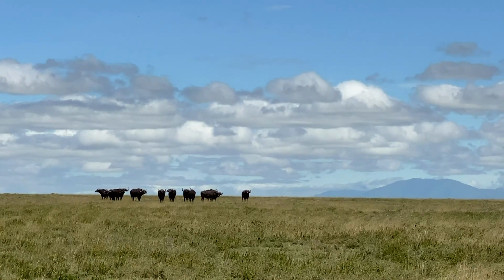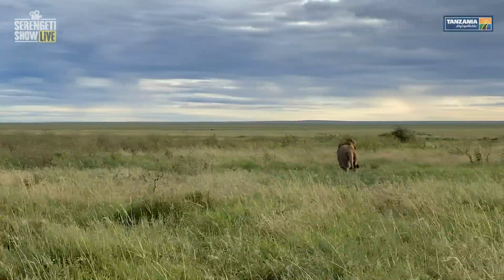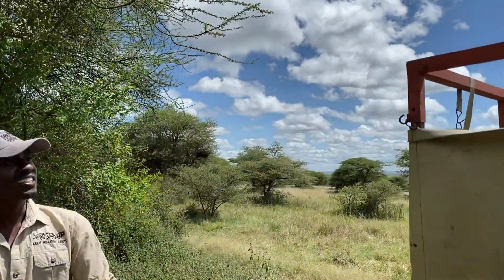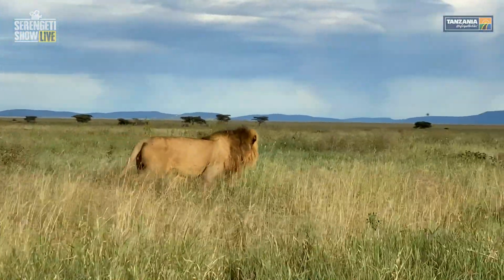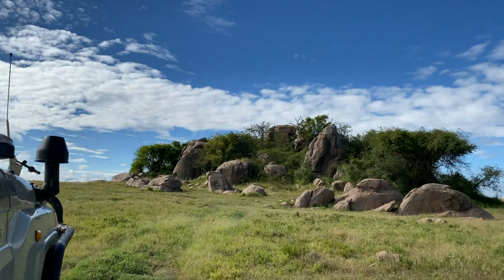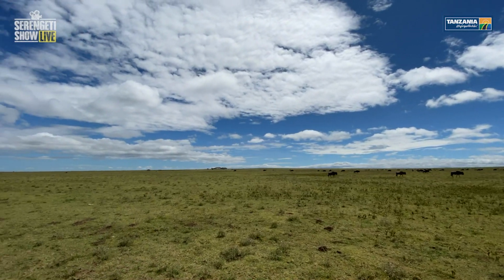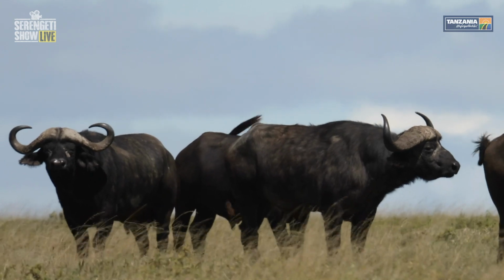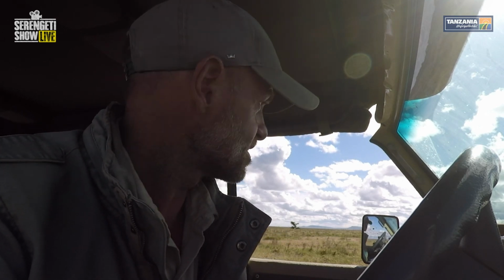Episode 7: A Rare Sighting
Serengeti Show Live Episode 7 - A Rare Sighting
Episode 7: Serengeti Show Live
Birds, buffaloes, lions and vultures as wildlife guide, Carel Verhoef, drives you round the vast on a Serengeti Safari looking for iconic African Wildlife to bring to your screens. Kids Corner features Animal Friends... and in Camp Life - we show you our ablutions!

Made possible by: Tanzania Tourist Board (TTB), Tanzania National Parks (TANAPA), Tanzania Association of Tour Operators (TATO), Ngorongoro Conservation Area Authority (NCAA). THANK YOU!

Tourism Partners:  Miracle Experience Balloon Safaris, Gosheni Safaris Africa, Lemala Camps & Lodges, Serena Hotels TZ, Serena Hotels, Kilivillas, Serengeti Mbalageti Safari Lodge, Augustine's Adventure Africa - AA Africa, Ahsante Tours, Alex Walker's Serian, African Scenic Safaris, Nature Discovery Tanzania, Shah Tours & Travels Ltd, Shayona Safaris & Tours, Thomson Safaris, GreenHippo Travels, Urth Expedition, Better Places, Africa Dream Safaris, Wila Travel, MultiChoice Safaris, Safari Crew Tanzania, Deeper Africa, Nnko & Smith Safaris, Dashir Lodge and Safaris, Melia Serengeti, Villa Maua Arusha, Wildersun Safaris & Tours Tanzania, DPO Group, Meat King Ltd, Meat King Distributors Ltd, Red N White - African Passion Wine.

About Serengeti Show Live
The Serengeti Show Live is a Wildlife show based in Tanzania. Each show will document a variety of iconic African animals and their natural behaviour seen on the daily game drive. The show will brighten your day by introducing you to wild adventures, animal conflicts, defending territory, family bonds and the circle of life & death. Unique scenes from the Serengeti National Park, Migration Updates, Kids Corner and what takes place behind the scenes. 30 episodes of safari shows will be filmed and broadcast during Covid-19.